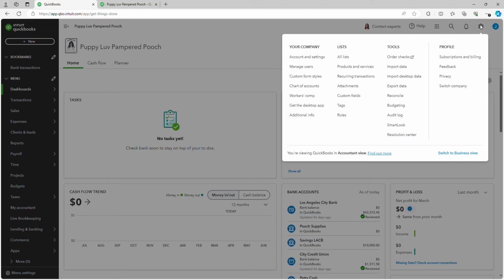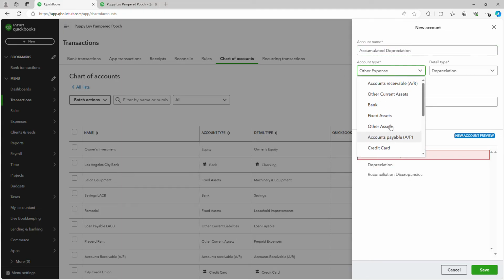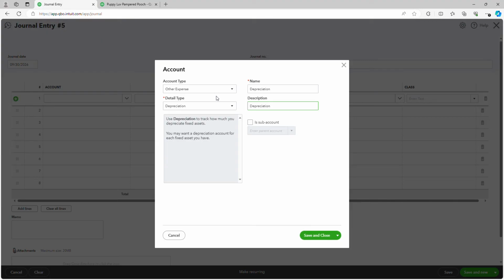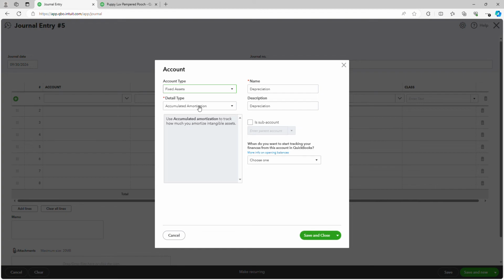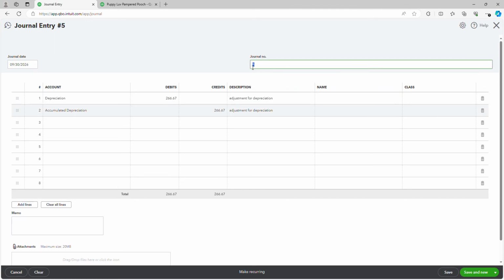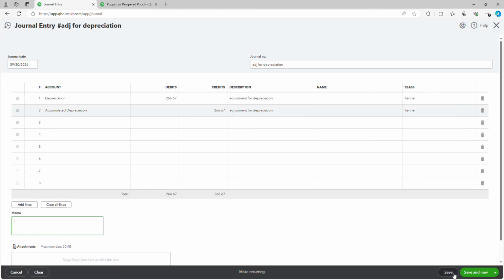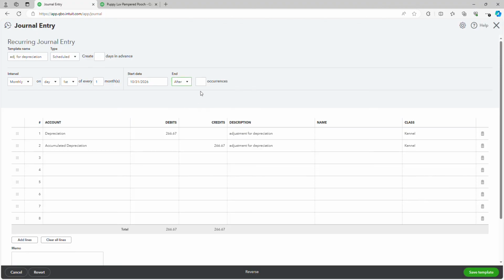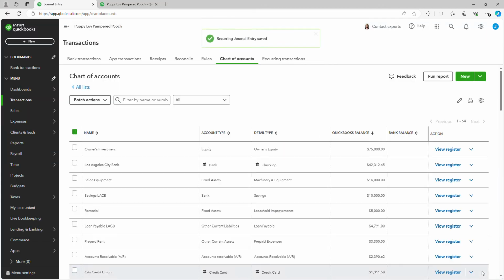QBO Chapter 11 RYS 11-2 QuickBooks